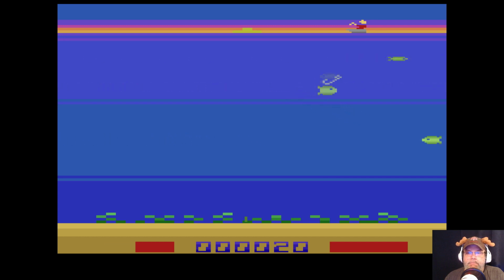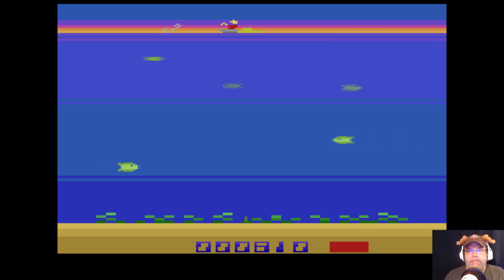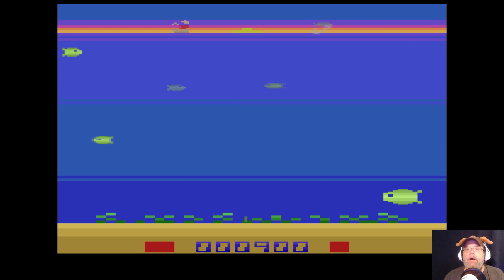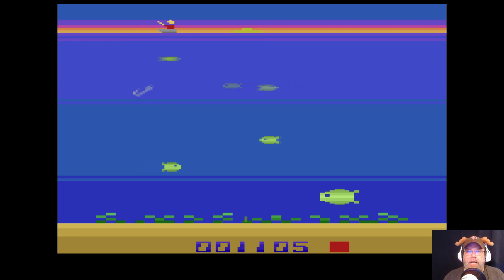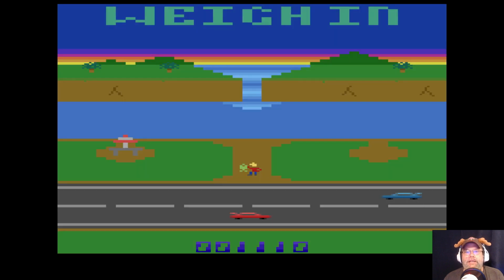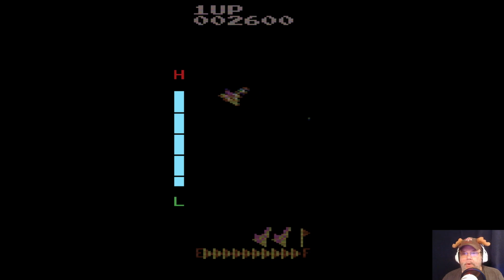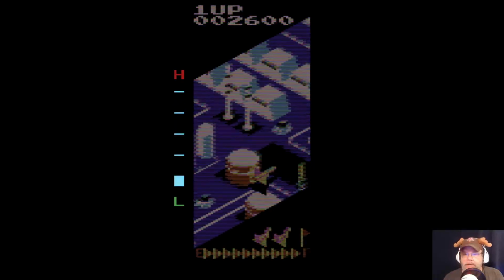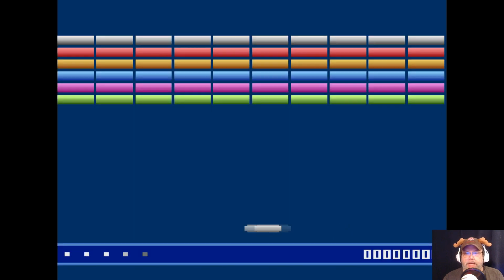New Games for your Atari 2600 part 21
More Atari Games
paranoid